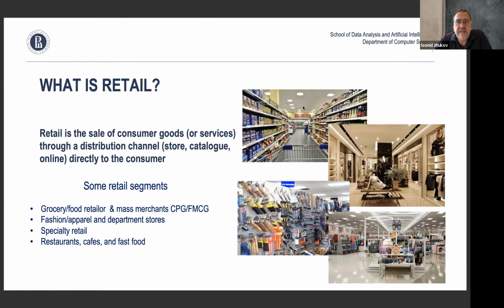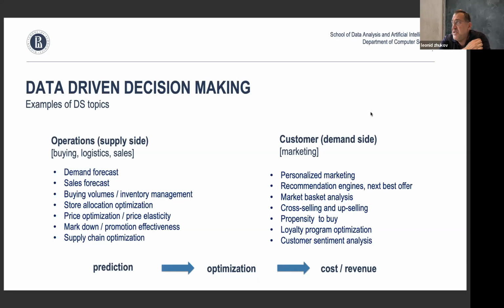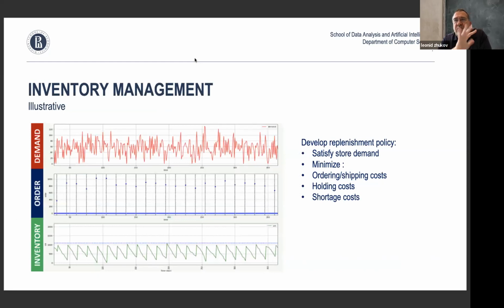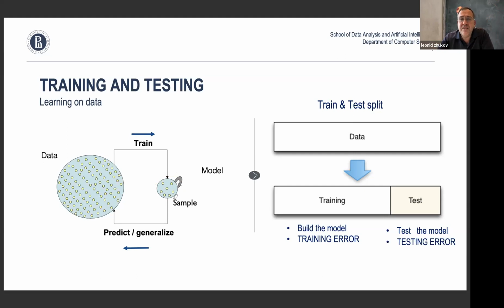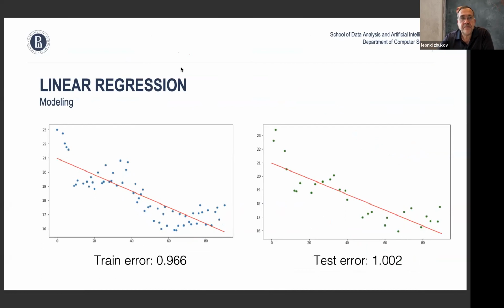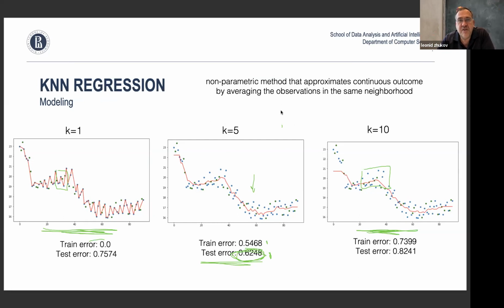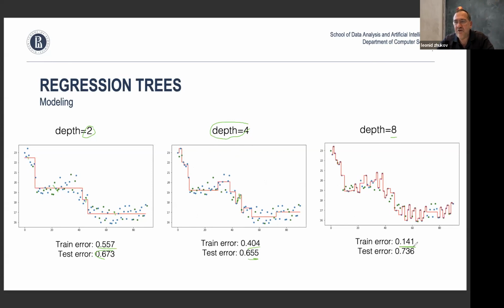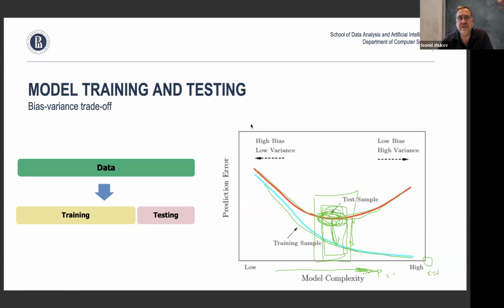Lecture 3. Data Science in Retail. Regression